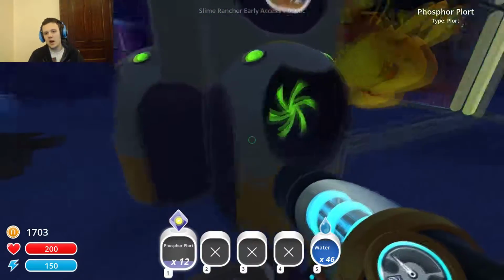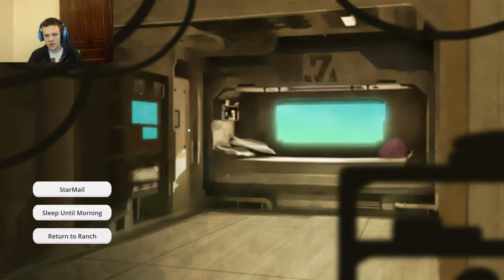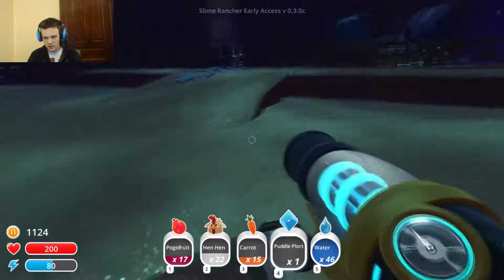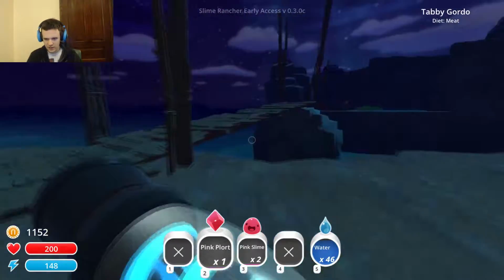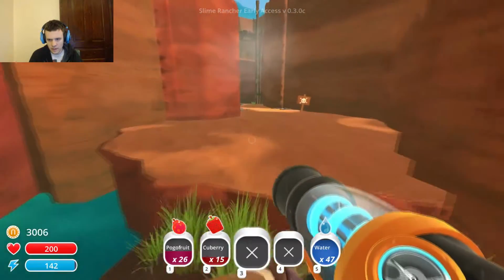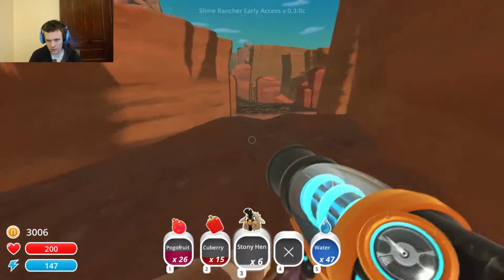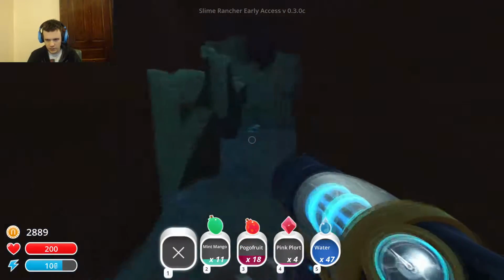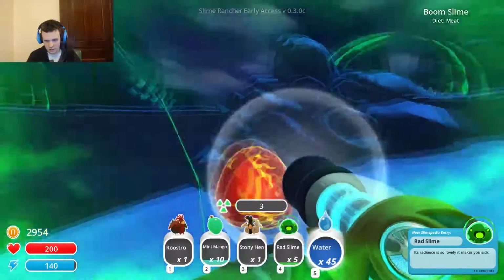Slime Rancher: #3: Indigo Quarry and Gordo Slimes